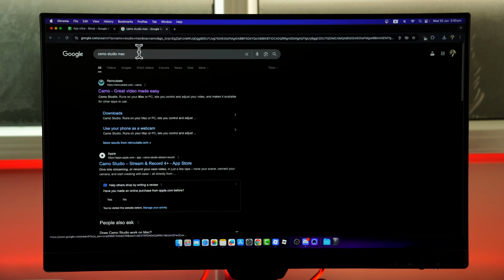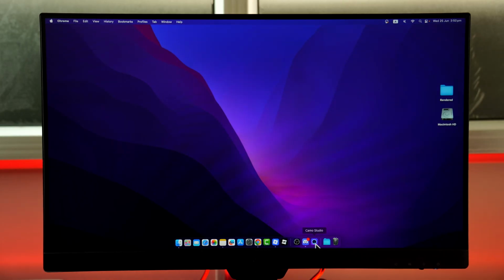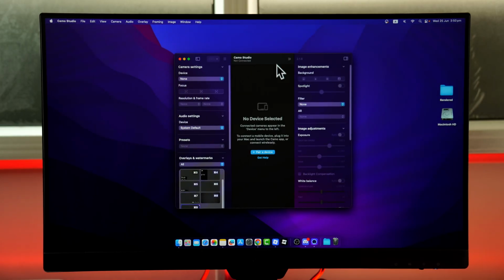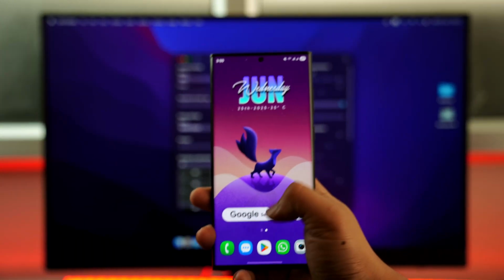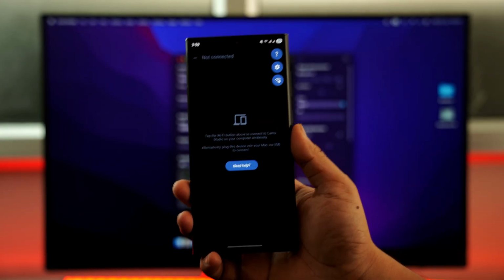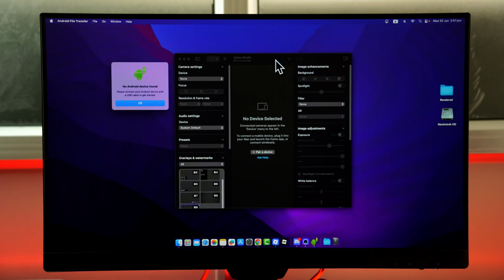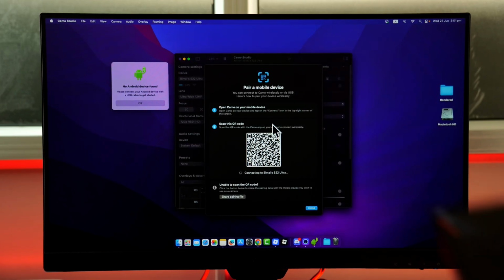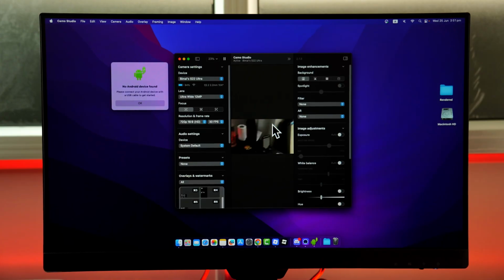How To Use Phone as Webcam for PC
Using your phone’s camera as a webcam for your PC is a great way to improve video quality for calls, meetings, or streaming without buying a separate webcam. This method works across platforms—Android or iPhone with either Windows or Mac—using a trusted app called Camo Studio. In this video, you’ll learn how to set up your phone camera as a webcam using the Camo software on both your computer and your mobile device.

To begin, go to your browser and search for "Camo Studio." If you're using a Mac, download the version for macOS. If you're on Windows, download the Windows version. You can get the official software from the developer’s After installing Camo Studio on your PC or Mac, launch the app and allow all requested permissions.

Next, install the mobile companion app on your phone. You can find it by searching for "Camo" in the App Store (for iPhone) or Google Play Store (for Android). Once the app is installed, open it and grant the necessary permissions to access your camera and microphone.

You can now connect your phone to your PC using a USB cable. Make sure to unlock your phone and allow any permission prompts that appear. After a few seconds, your phone camera will be recognized in Camo Studio, and you’ll see the live feed from your phone on your computer screen.

Alternatively, if you prefer a wireless setup, you can pair your phone by scanning a QR code. In Camo Studio, select the option to "Pair a Device," which will display a QR code on your computer. Scan this code with the mobile app, and the two devices will connect over Wi-Fi. Your phone’s camera feed will now stream directly to your PC without needing a cable.

Timestamps:
0:00 Introduction
0:17 Downloading Camo Studio for PC or Mac
0:50 Installing the mobile app on your phone
1:00 Connecting via USB
1:23 Connecting wirelessly using QR code
1:44 Conclusion